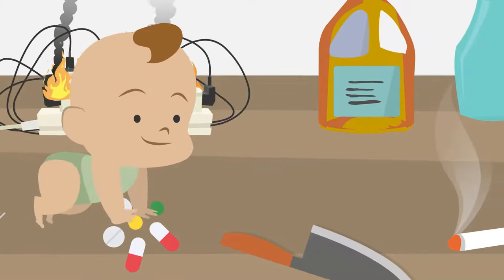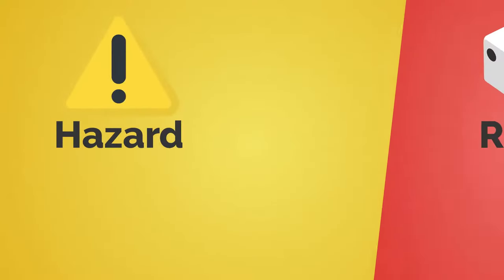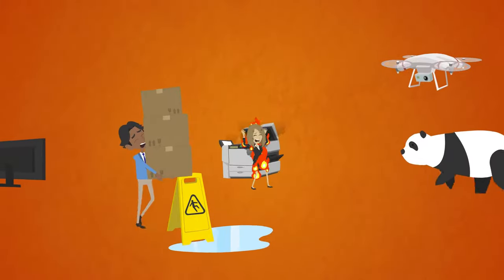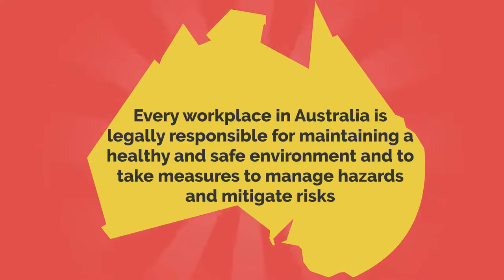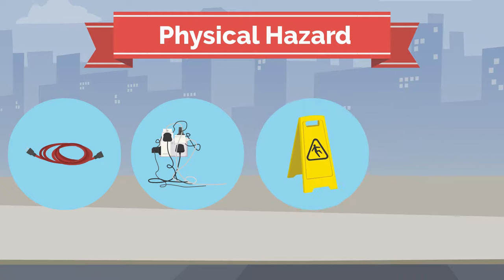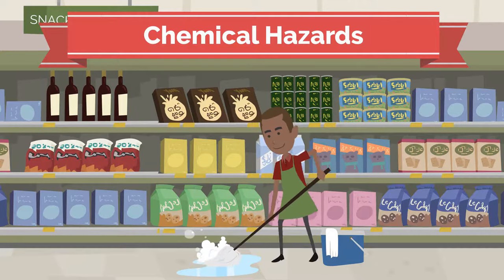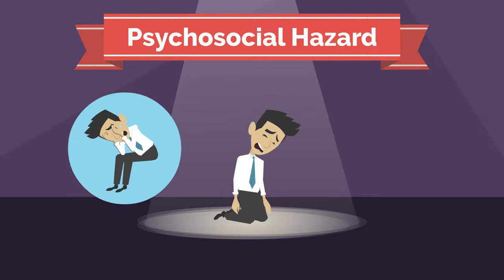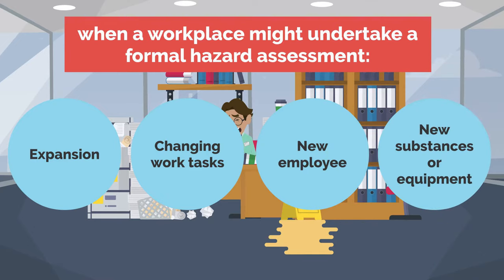Hazards and Risks in the Workplace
Life is filled with risks caused by hazards that we encounter as part of daily life - that we learn to handle from the time we are born.
In this video, we learn what is a hazard, and what is a risk and the difference between the two. We take a look at the five categories of workplace hazards and some examples of each.

Copyright Eduworks Resources, 2021